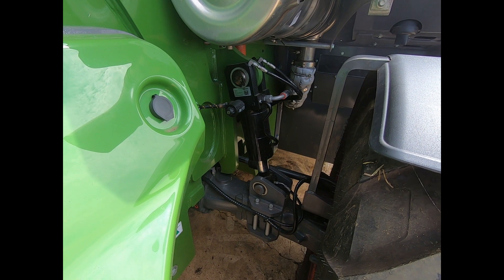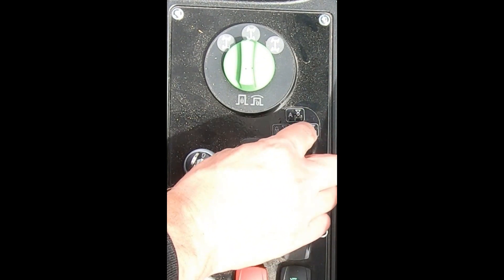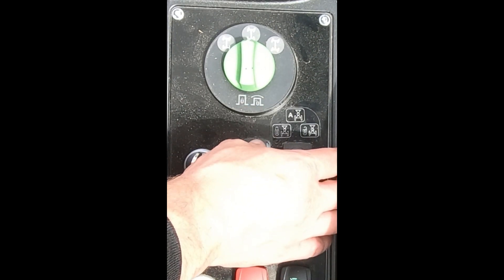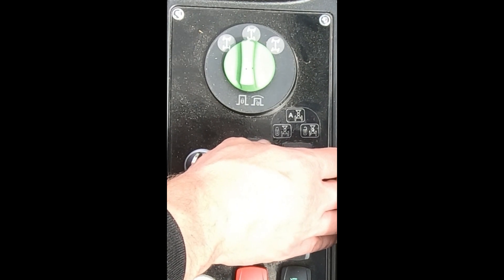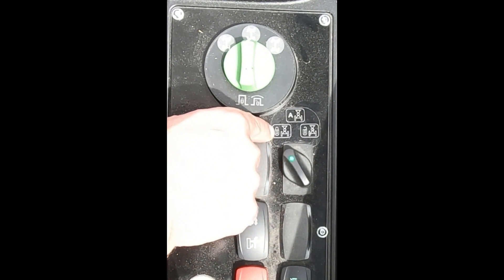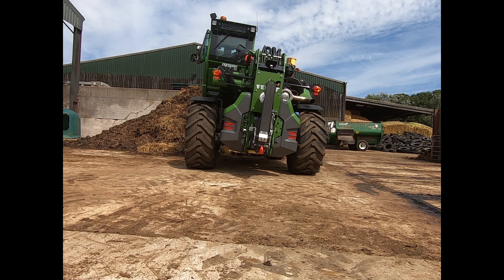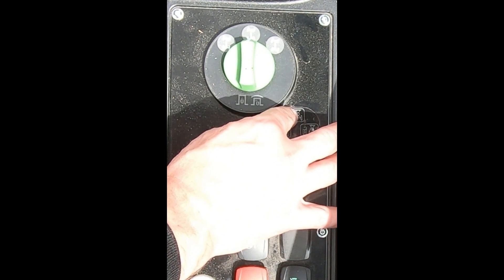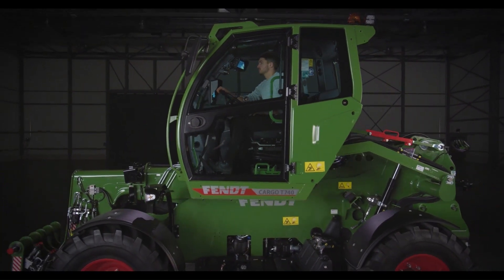Cargo T740 Rear axle pendulum lock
How the rear axle pendulum axle lock works on the Fendt Cargo T740